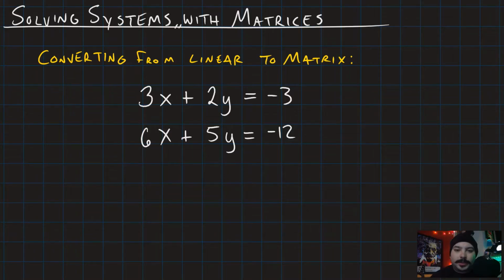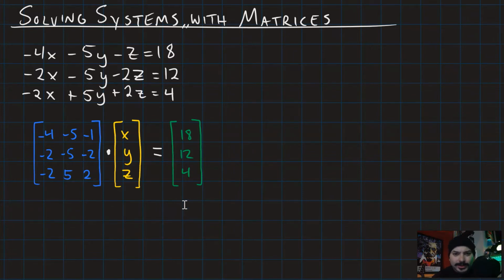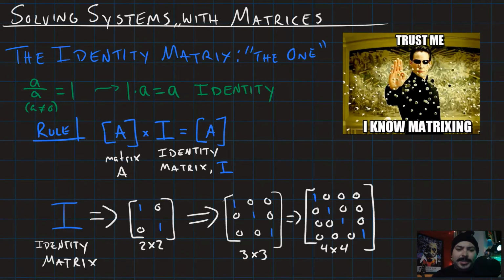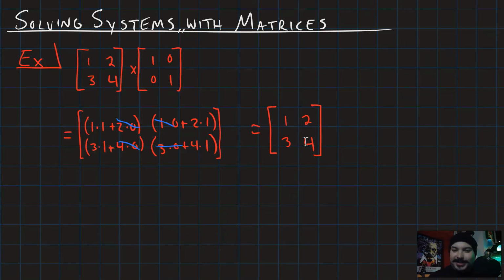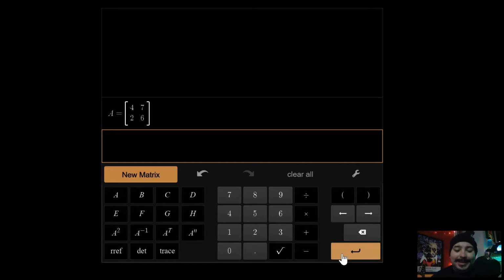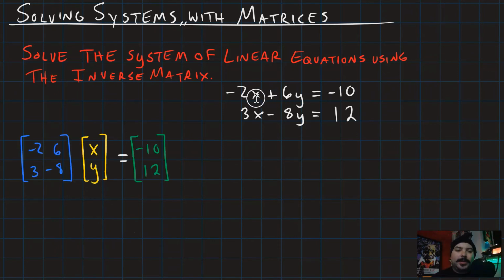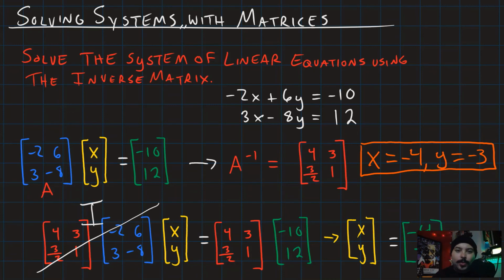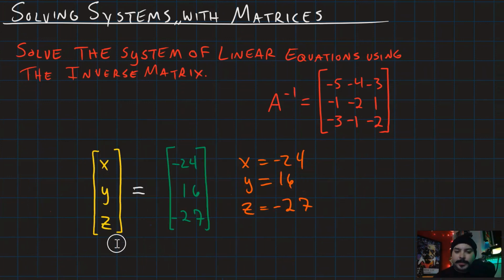Solving Linear Systems using Matrices Inverse Method